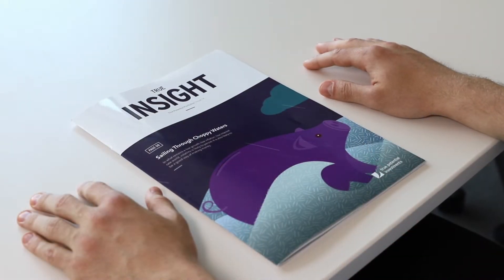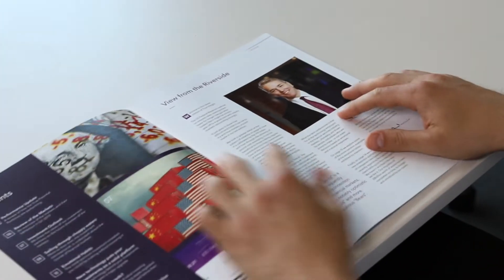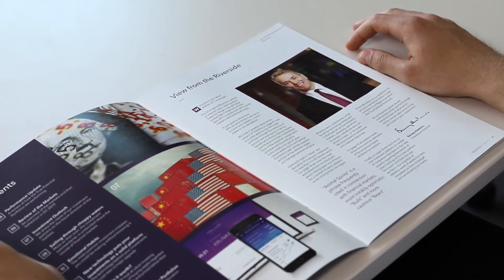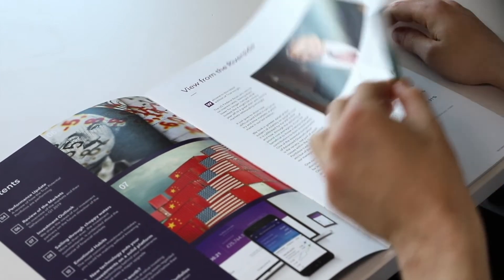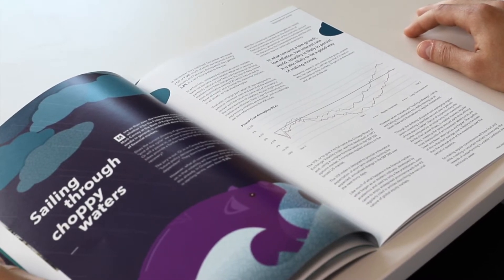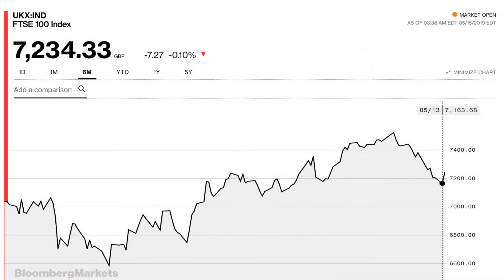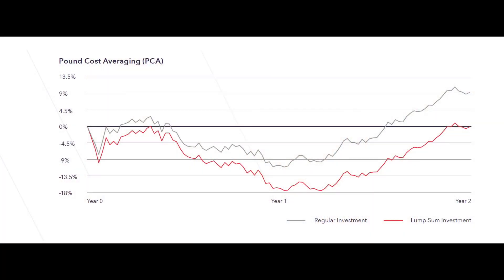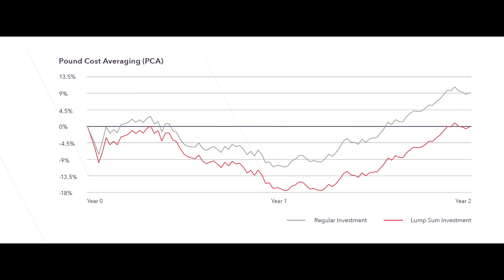Sailing through choppy waters - The benefit of pound cost averaging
In this video we’ll take a closer look at recent volatility in global markets, we’ll explain how it is calibrated by the VIX Index and how, through the magic of pound cost averaging, it can be beneficial to those making regular contributions to their investments.